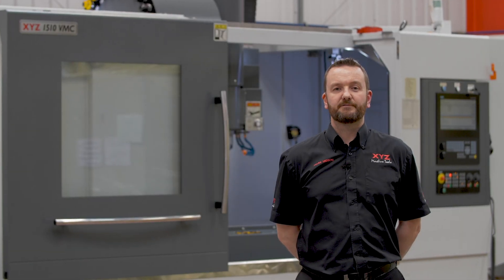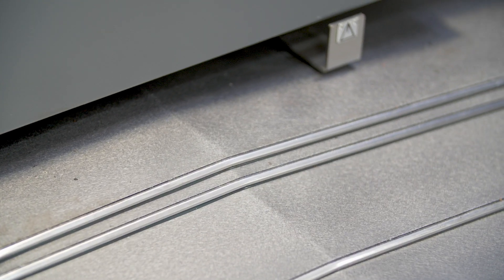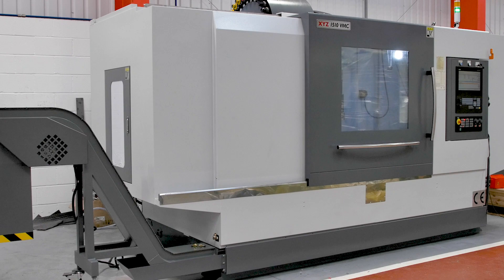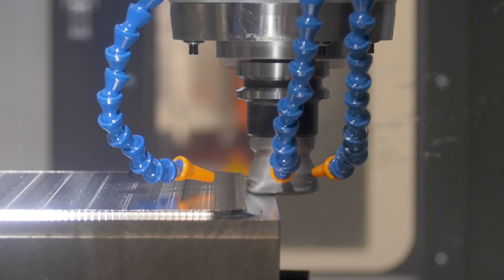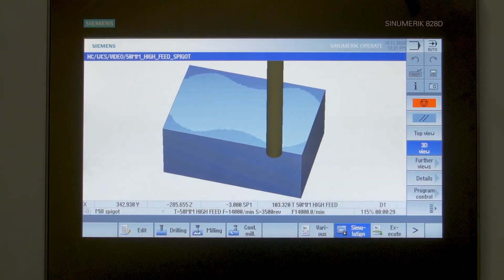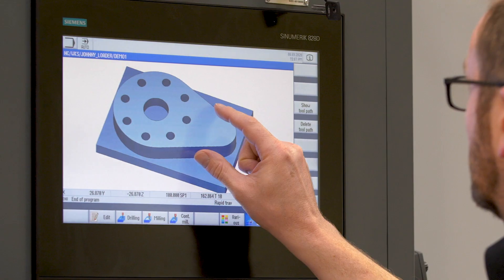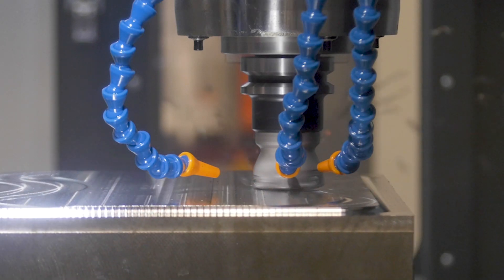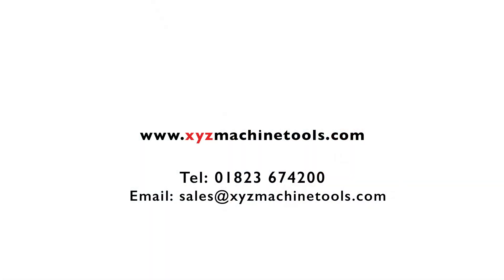The XYZ 1510 HD VMC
Mark Higson provides an overview of the XYZ 1510 HD VMC.